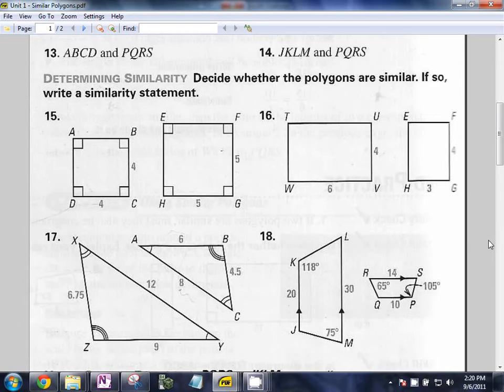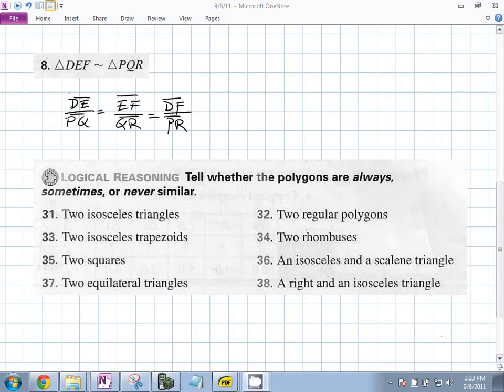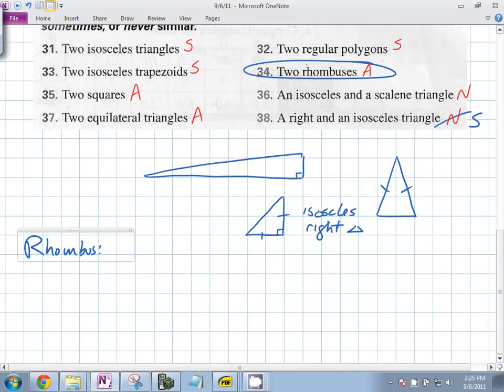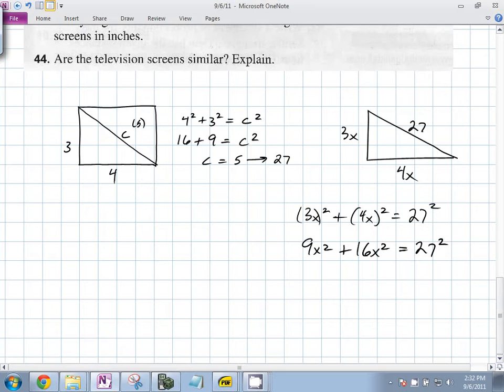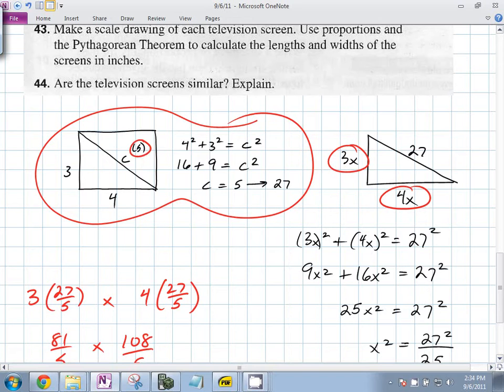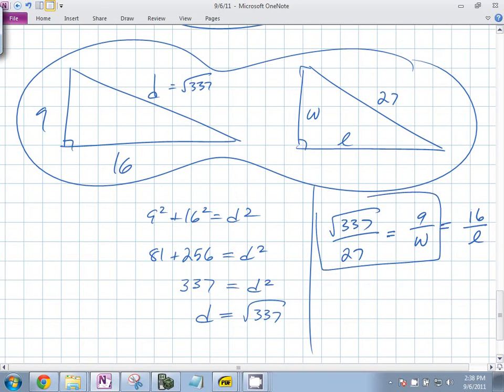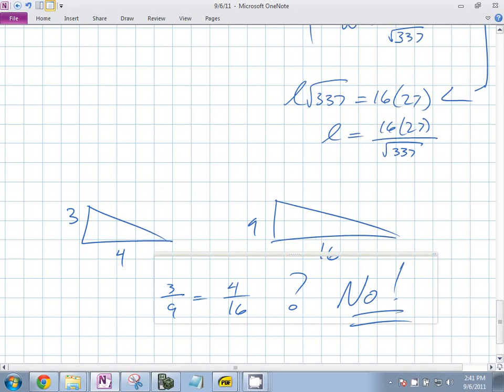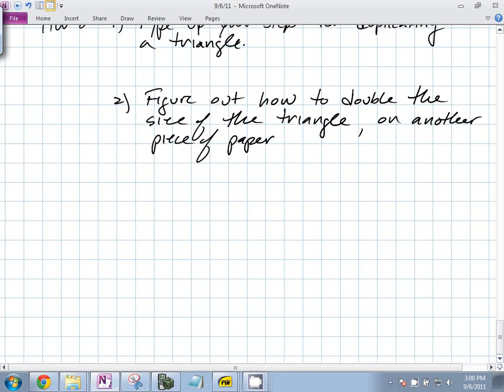E Block - Geometry Accelerated - 9/6/11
We talk about similar shapes and how to copy triangles using a compass and a ruler.